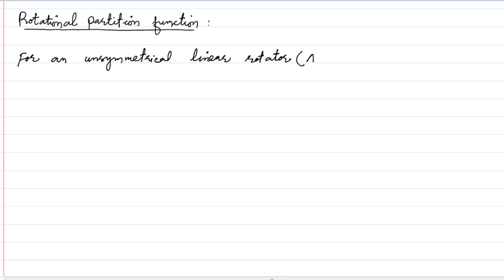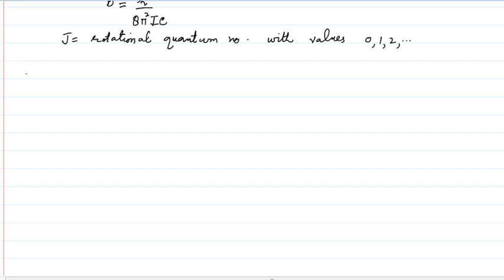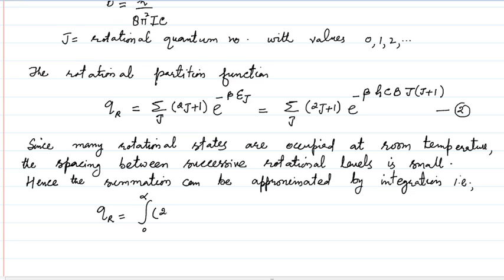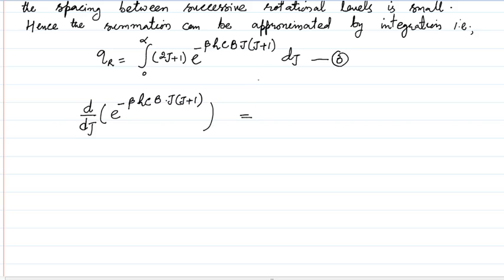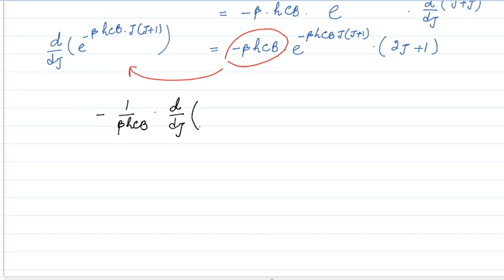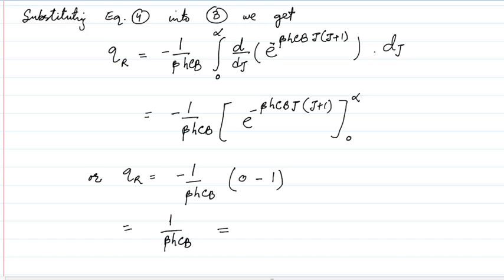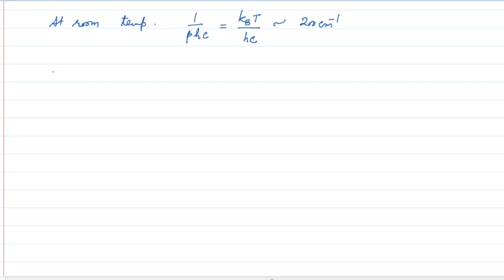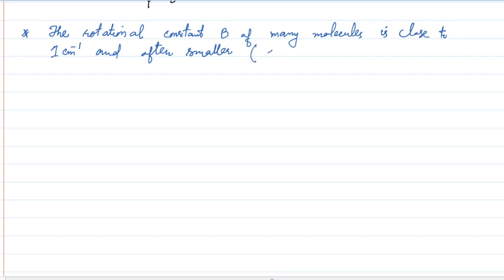Rotational Partition Function: 1